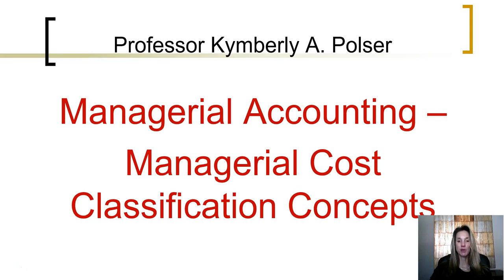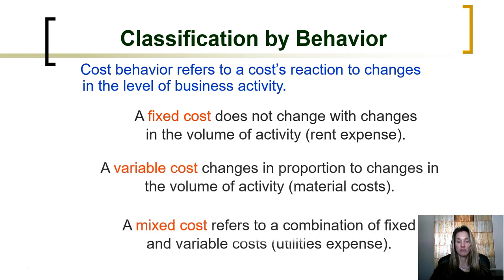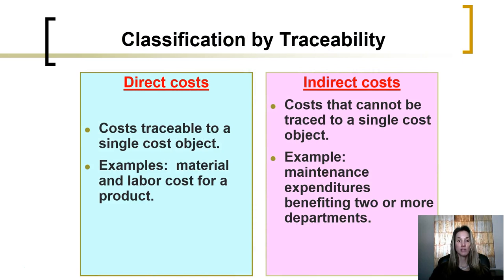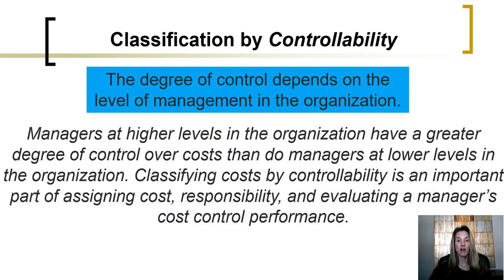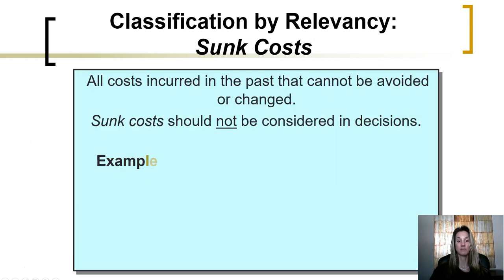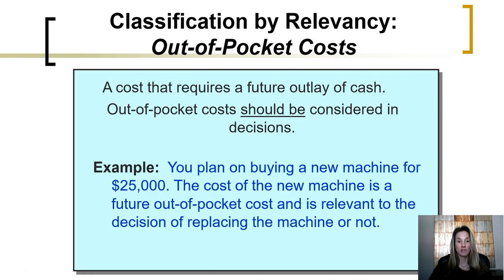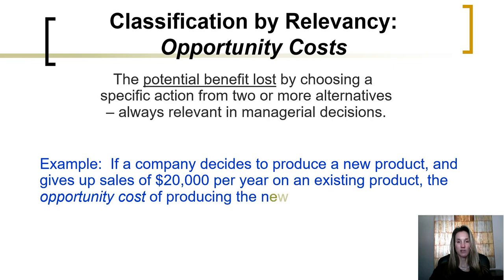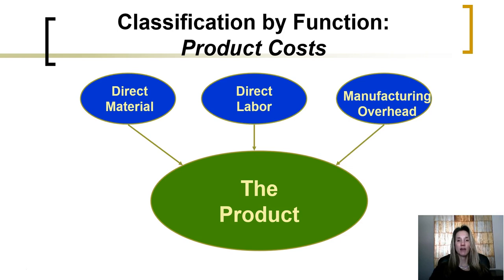Managerial Cost Classification ch19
Managerial accounting introduction discussing classification of costs by behavior (fixed,variable, mixed), traceability (direct, indirect), controllability (sunk, out-of-pocket, opportunity), and product (direct materials, direct labor, overhead).